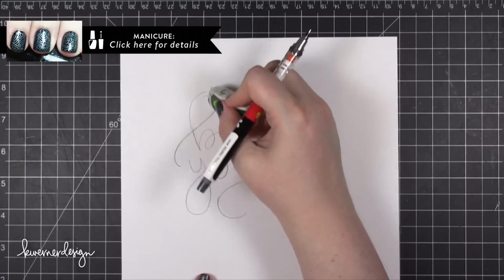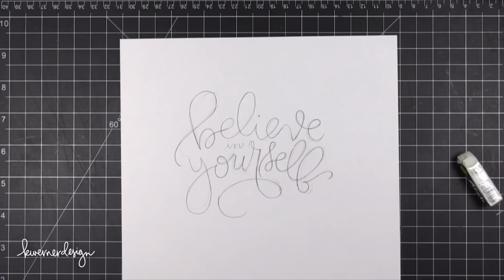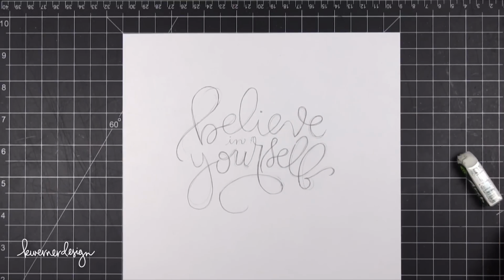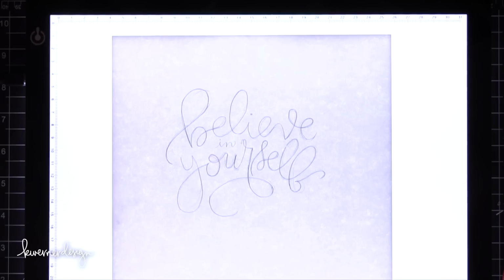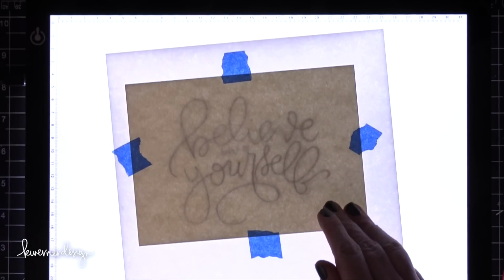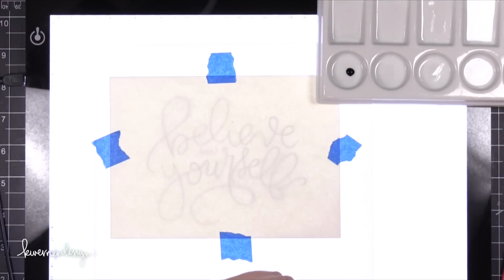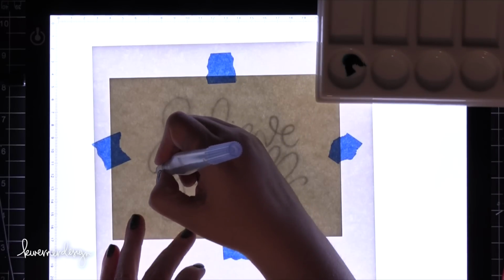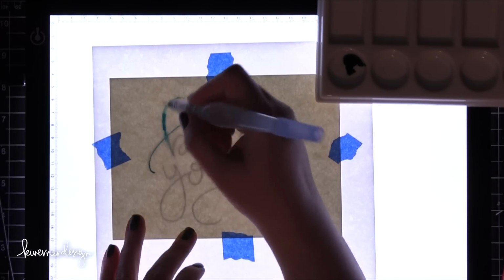Watercolor Brush Lettering Using a Light Pad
Watercolor lettering using a light pad.

Sometimes I create a pencil sketch of a lettering design and then use a light pad to “trace” the design and do the final lettering. This is a great way to eliminate trapped pencil lines under watercolor.

• Dr. Ph. Martin's Radiant Concentrated Water Color, Juniper Green
• Dr. Ph. Martin's Radiant Concentrated Water Color (Set A)  ——

February 2016 Theme:
Blue, Aqua, or Turquoise Cards
Due February 29, 2016

March 2016 Theme:
Cards with animals
Due March 31, 2016

MAILING ADDRESS (updated February 2021):
Kristina Werner
1878 W 12600 S
Box 509
UNITED STATES